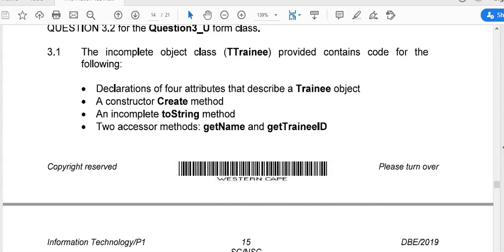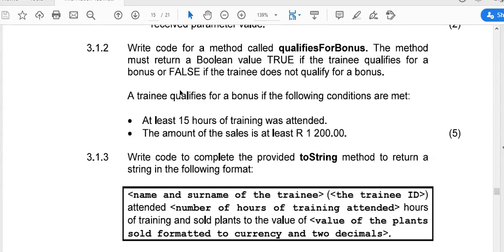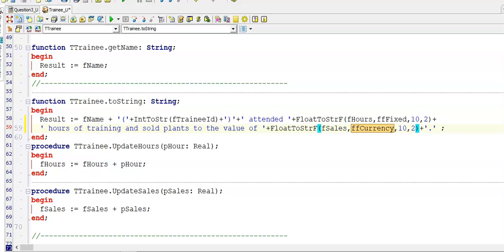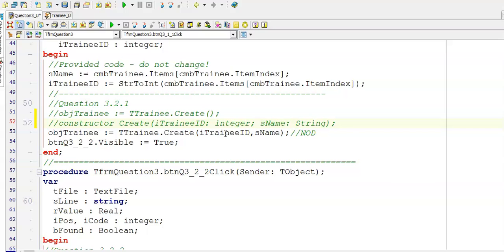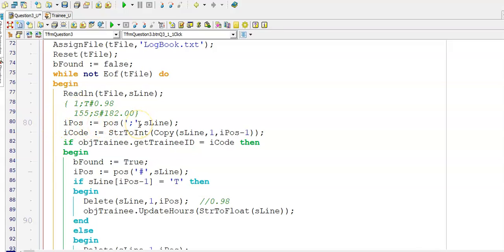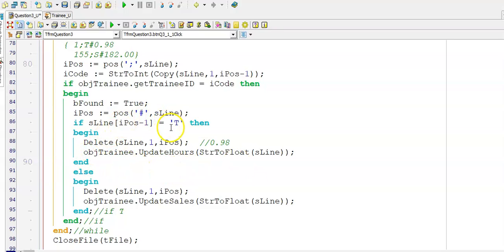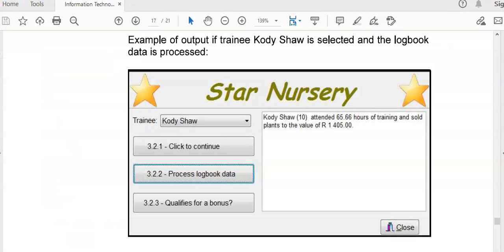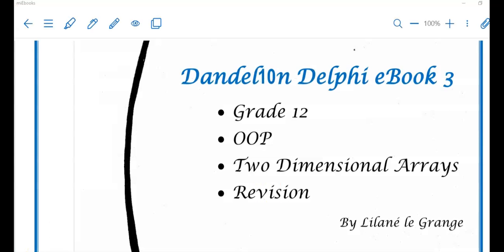Supplementary 2019 Question 3 – OOP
Grade 12's just for you! OOP question of the Supplementary 2019 explained.